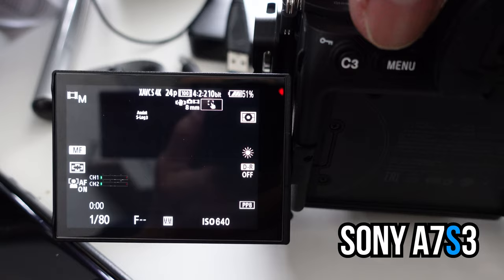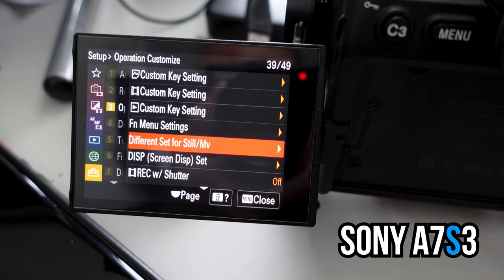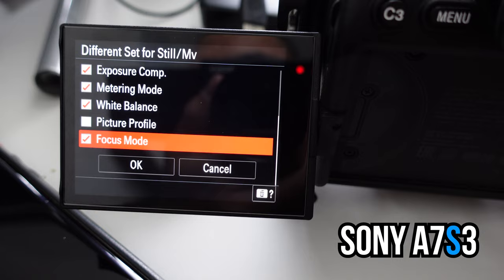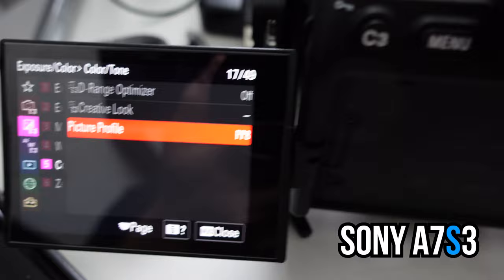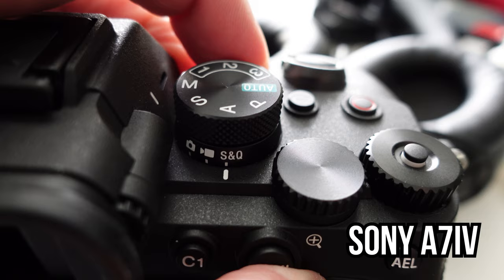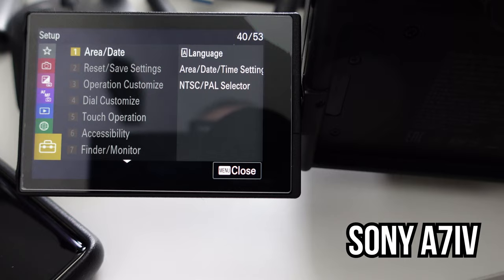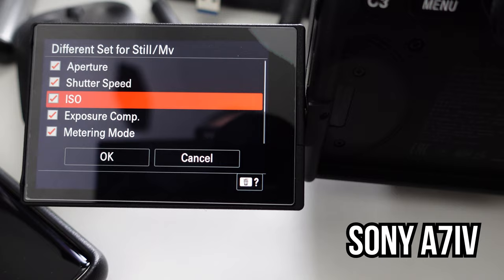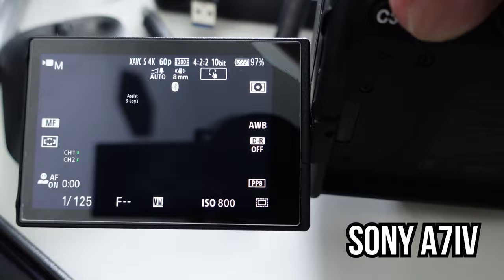Sony a7SIII & Sony a7IV Separate Video / Photo Settings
In this video I discuss subtle difference of how to setup your Sony a7SIII and Sony a7IV to have separate settings for Video and Photo Mode without using custom 1, 2, 3 options.

Tamron 35-150
DJI RS2
FREEWELL Versatile Filter kit
AUDIO RECORDER